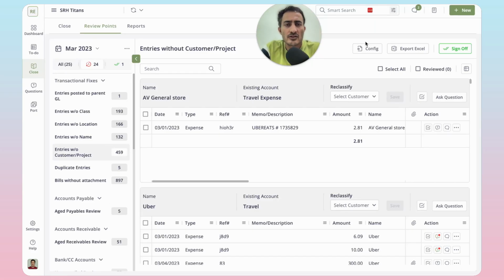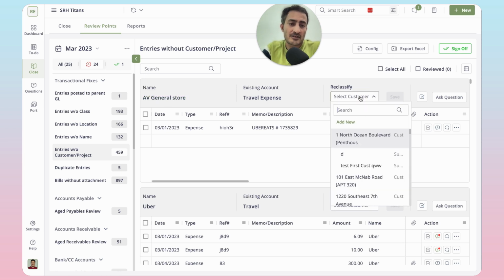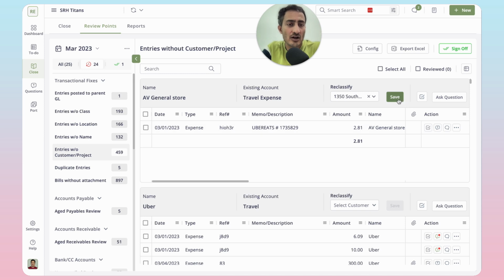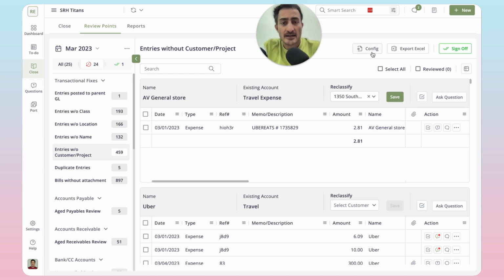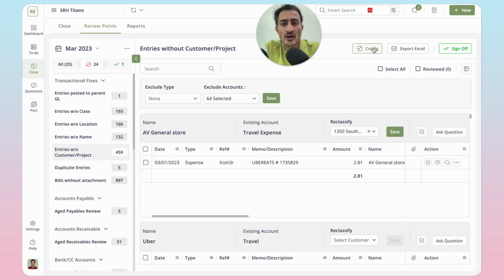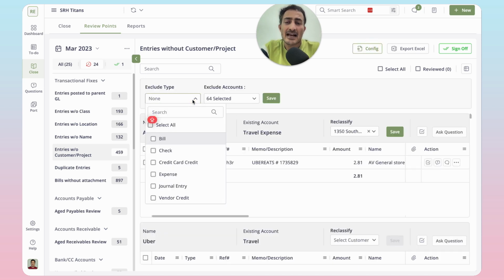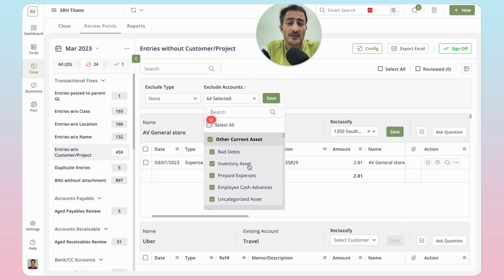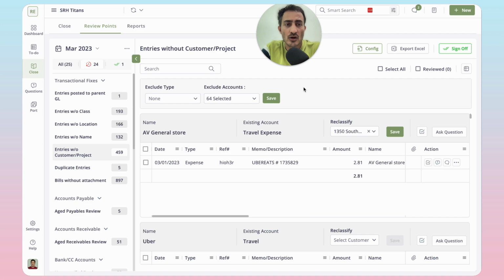Find Entries Without Customer or Project | Job Costing Review in Xenett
Manage transactions missing customer or project assignments in QuickBooks using Xenett. This tutorial demonstrates assigning customers or projects to transactions, configuring settings to exclude certain transaction types or accounts, and ensuring accurate expense tracking for streamlined bookkeeping.